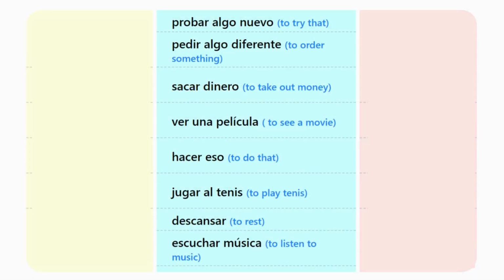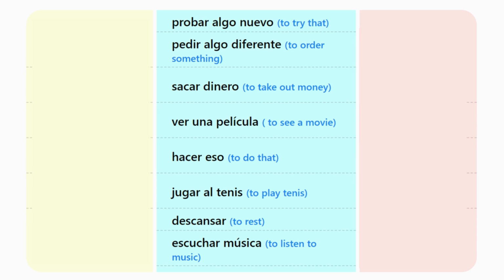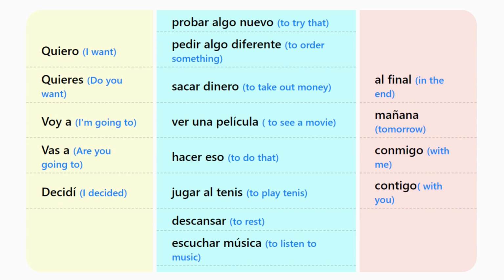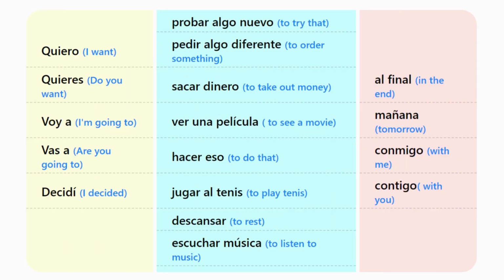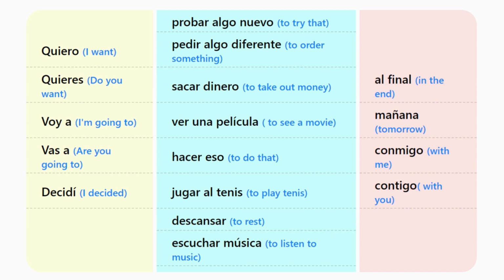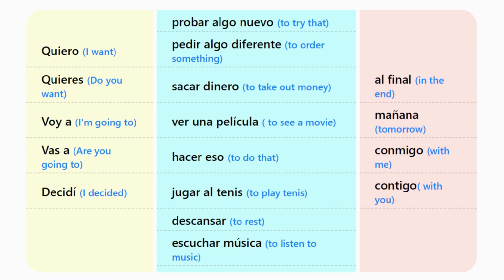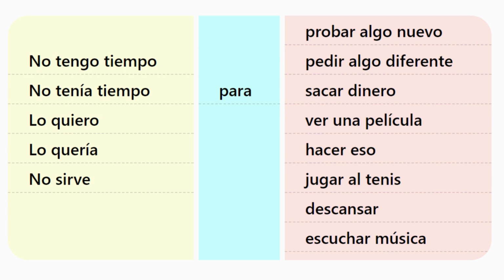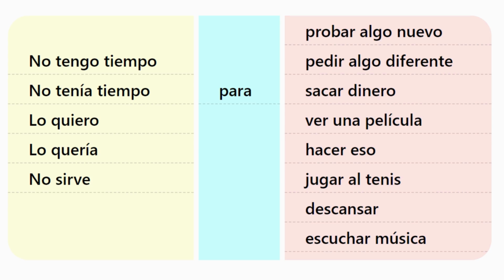Learn Spanish At Least TWICE as Fast - NO Grammar